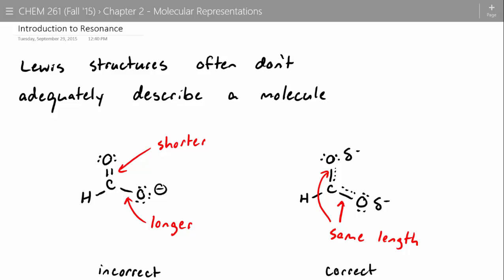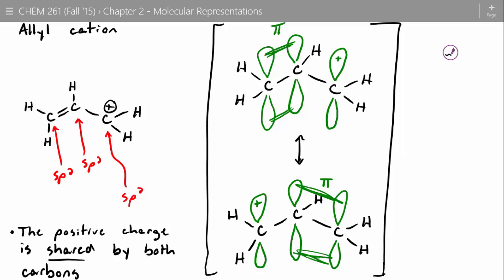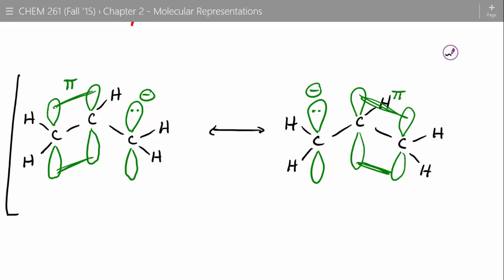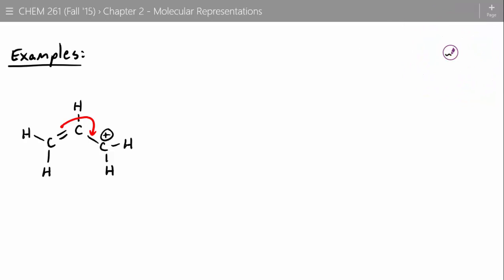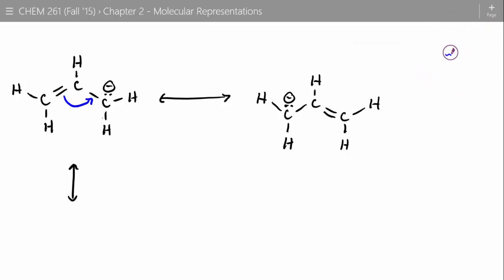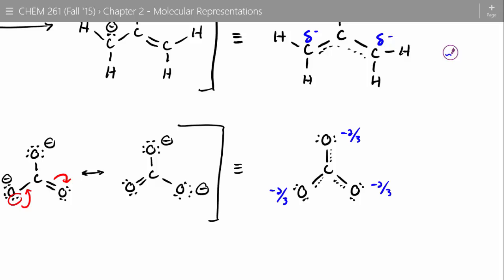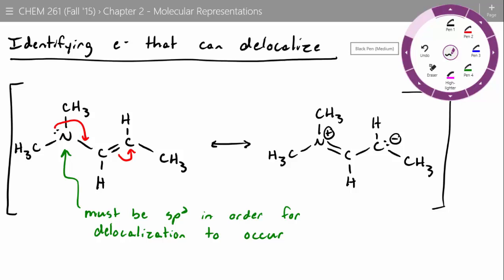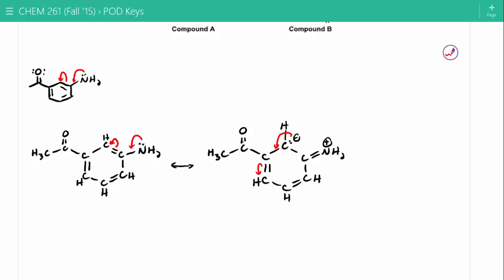Introduction to Resonance